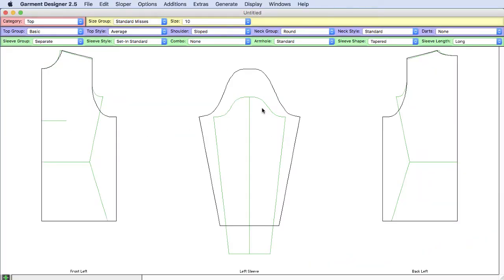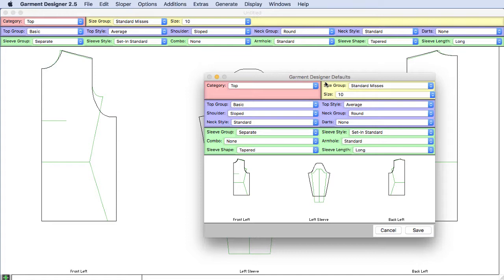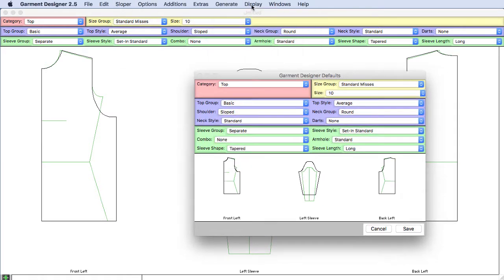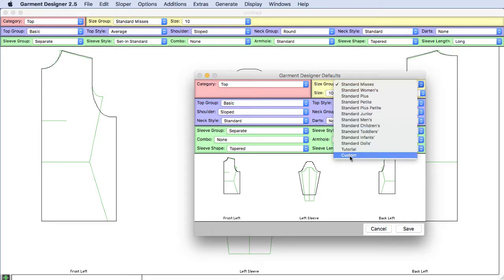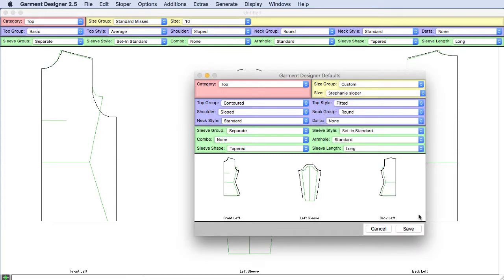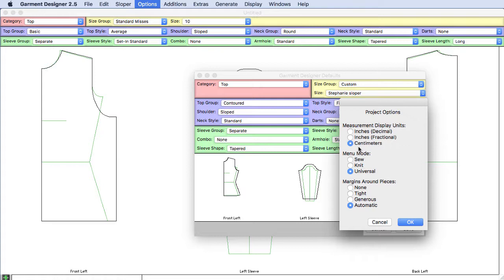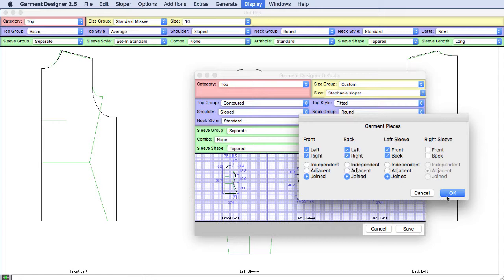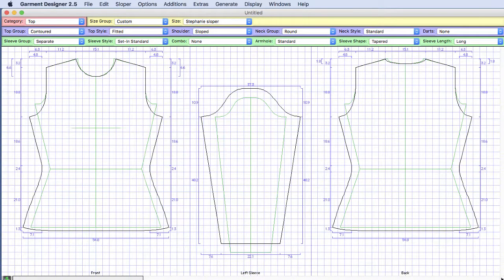Saving Document Defaults in Garment Designer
Garment Designer Pattern software for sewing and knitting. How to change new document defaults, like the unit of measure, in Garment Designer.